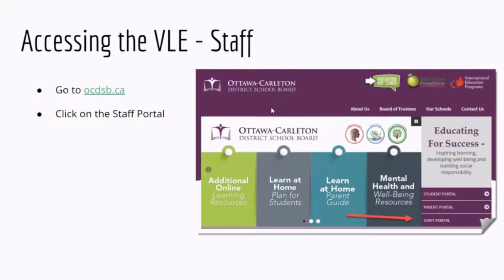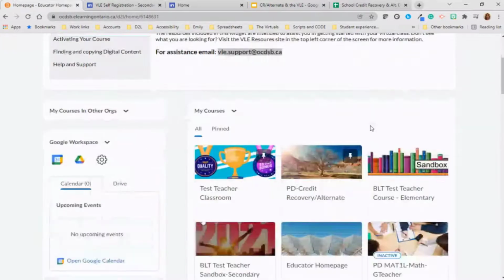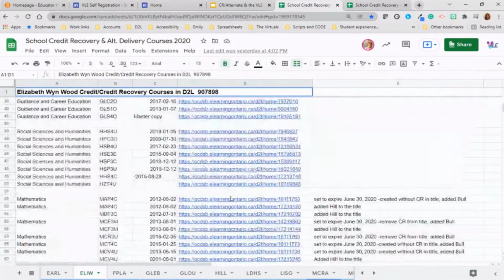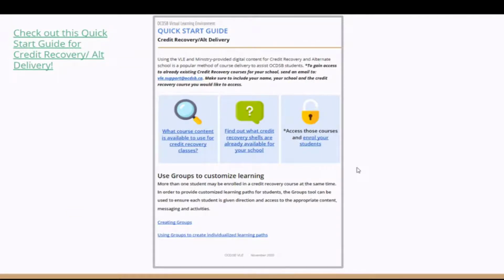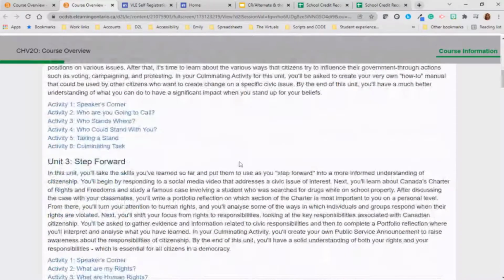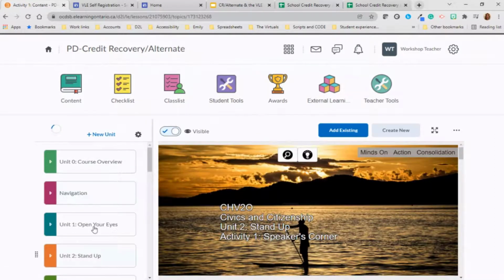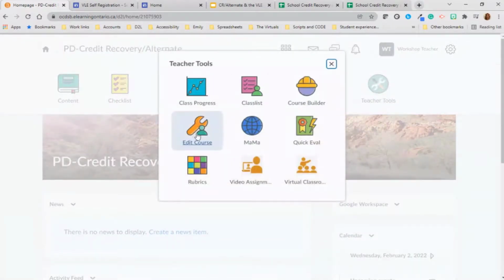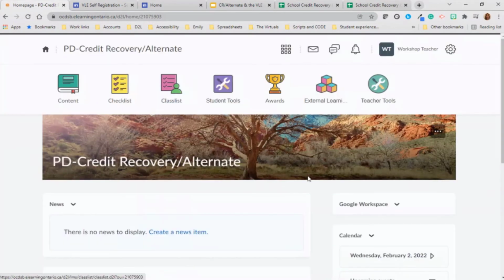VLE - Credit Recovery & Alternate Program Workshop